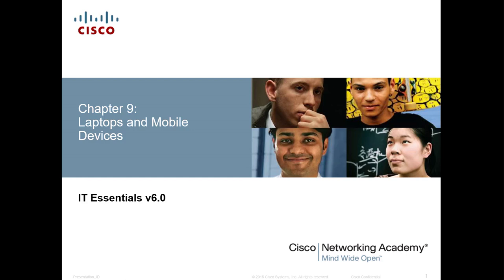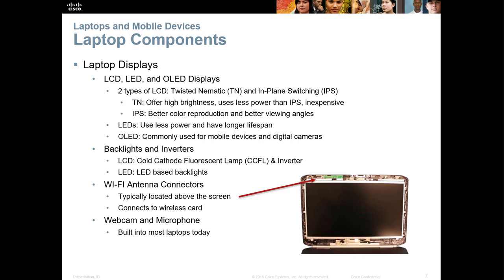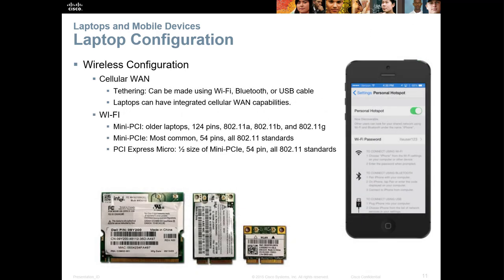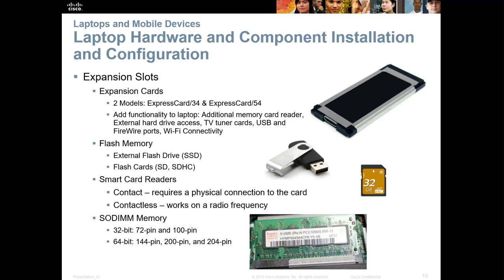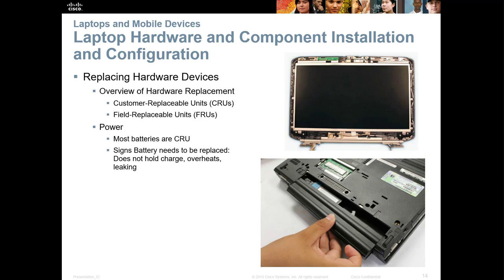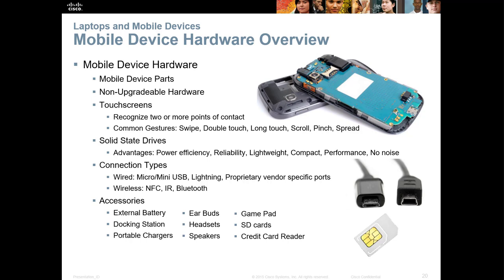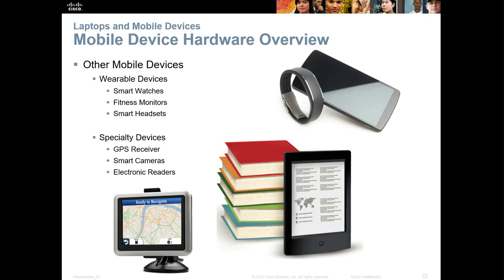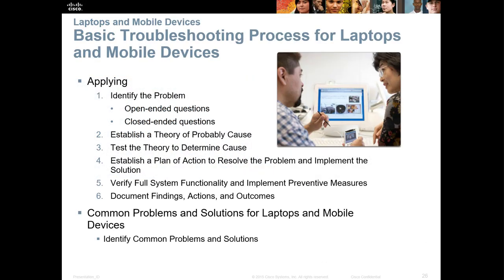Chapter 9 Laptops and Mobile Devices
Laptops and mobile devices ITE vs 6